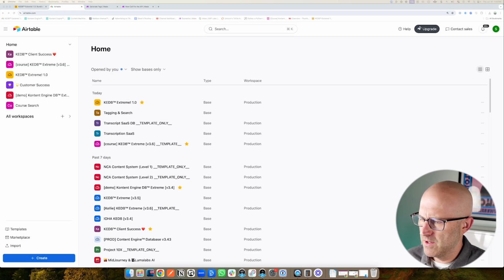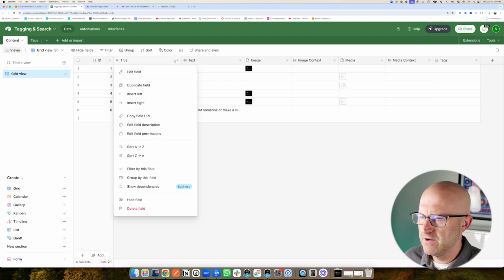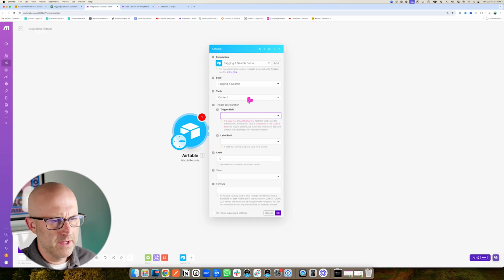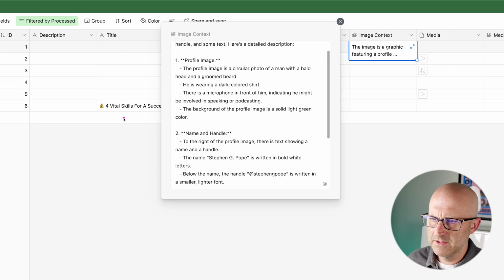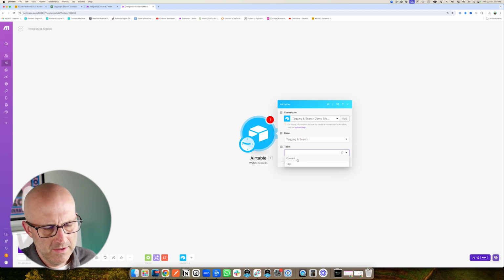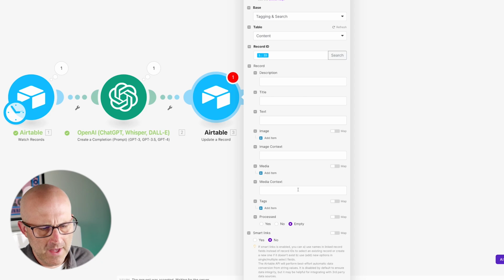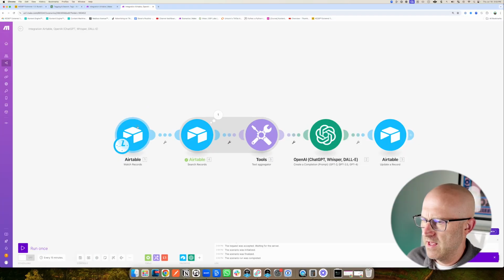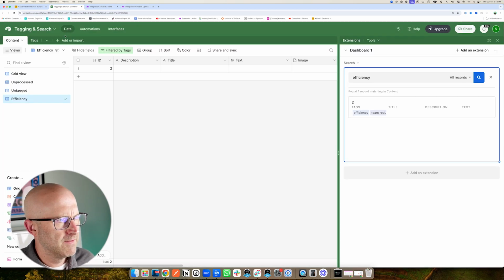Automatically Tag, Search & Repurpose Content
In this video I show you how to automatically tag all of your content so you can search and find it later for repurposing.